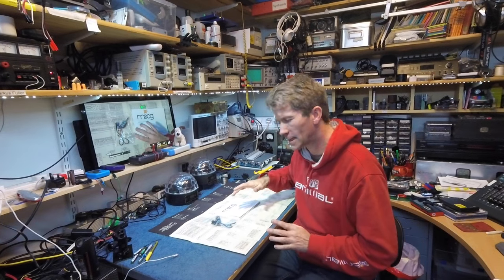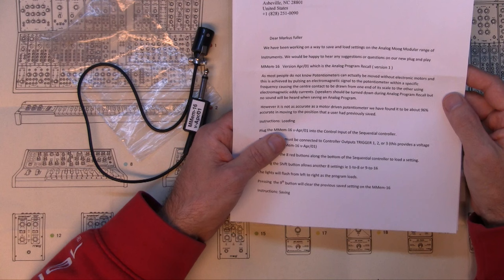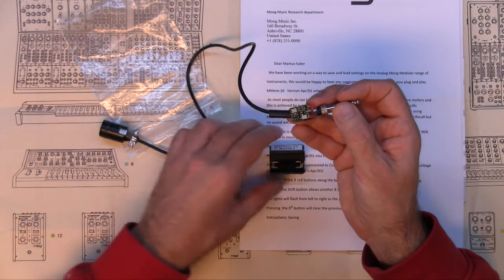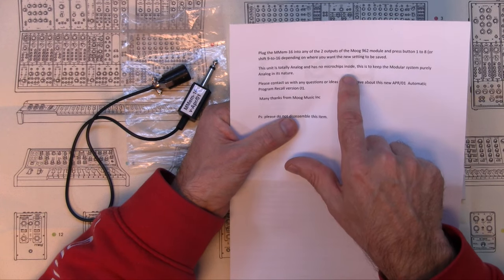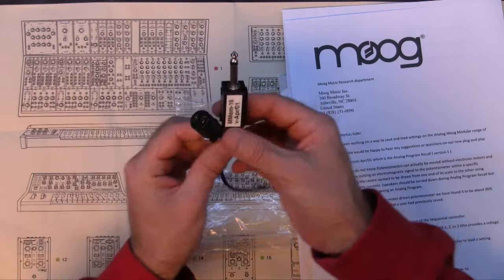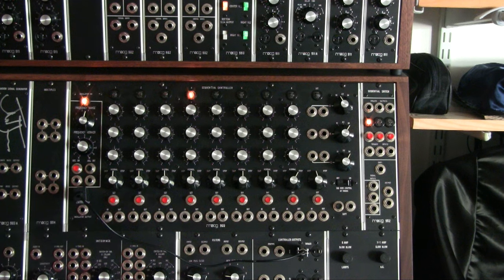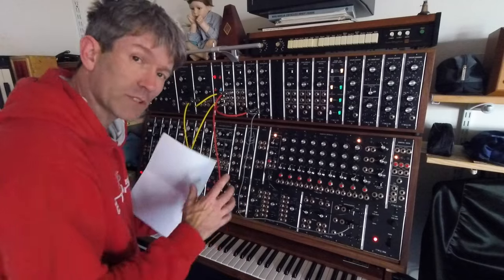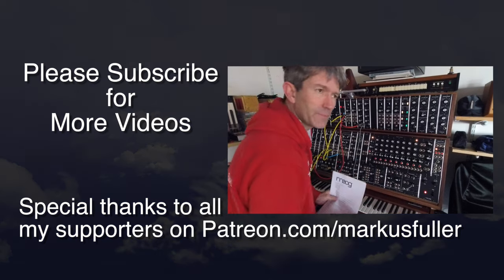Analog Modular Synthesiser memory module for saving and recalling patches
Analog Program Recall version 01
unit for saving and loading patch memories on modular synthesisers.